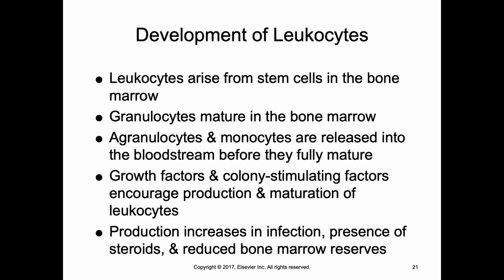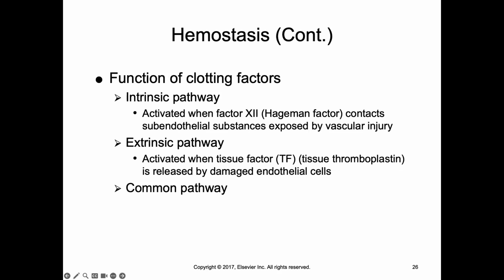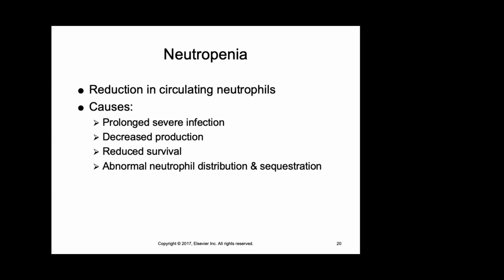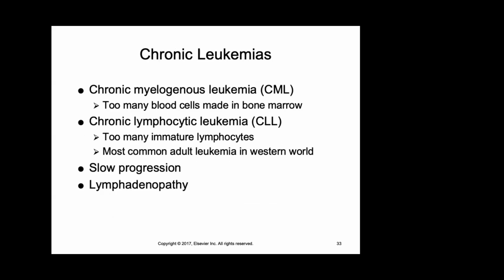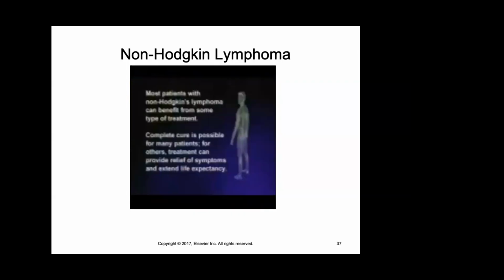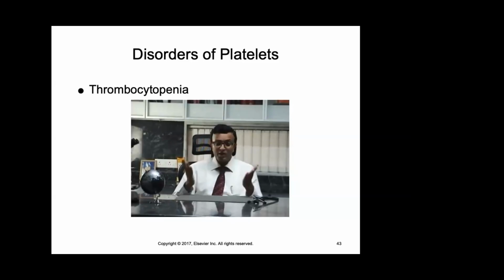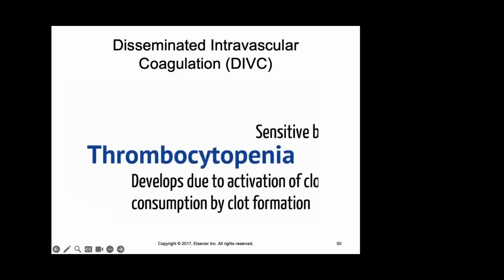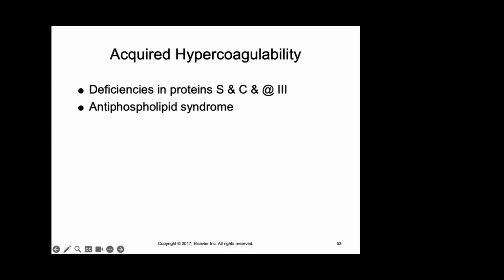BIO 200 Chapter 21 Podcast